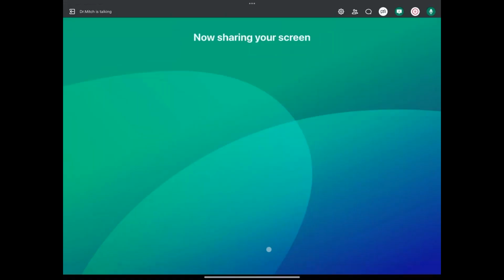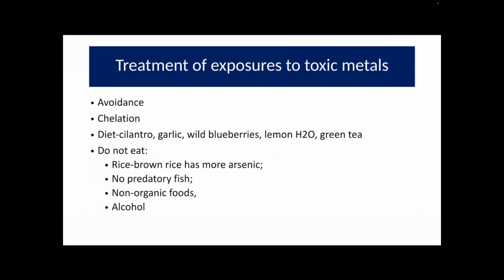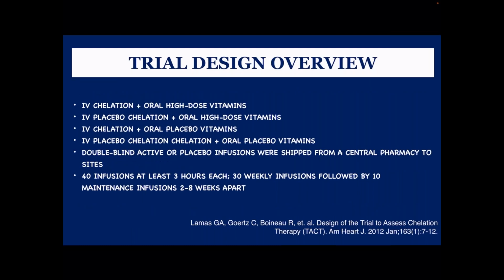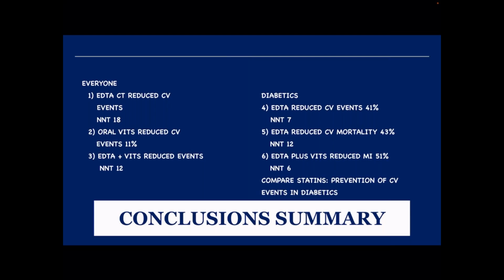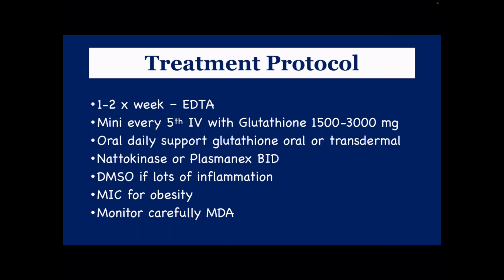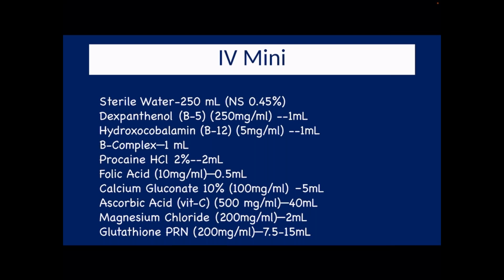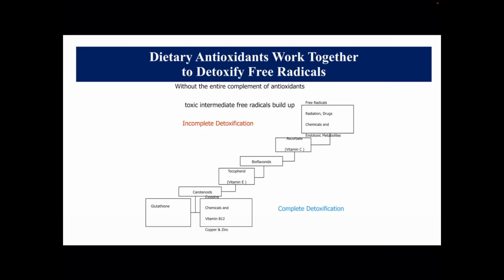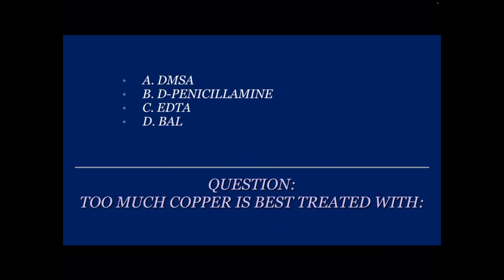Metal Toxicity (Part III) - Removal of Toxic Metals & Detoxification: Access Live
Part three is a culmination and summary of parts one and two; when we understand what damage toxic metals can do and the signs and symptoms that may be related to these metals, we are now obliged to learn how to remove them safely from our patients. This part will be an in-depth look at all the potential methods and protocols that you can use whereby by oral, transcutaneous, rectal, and intravenous route to remove this burden of toxic metals from the body.